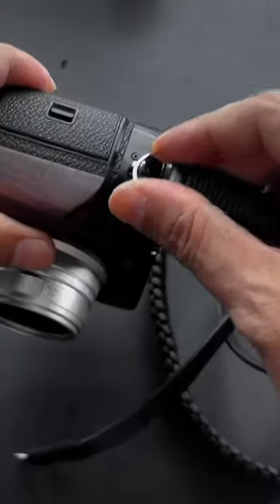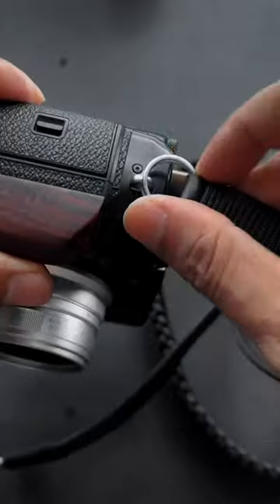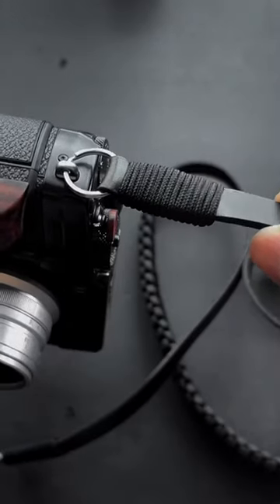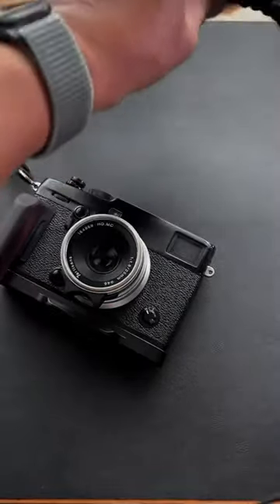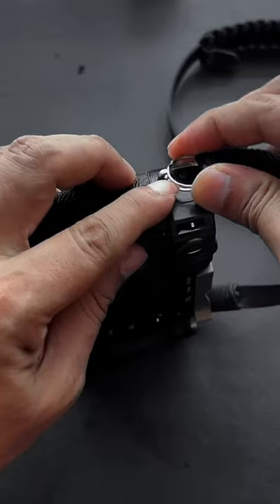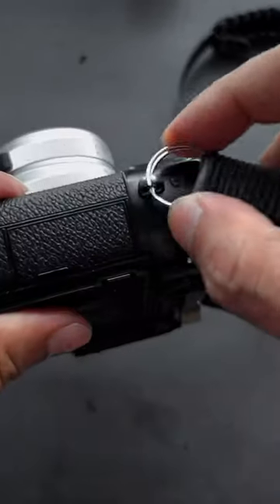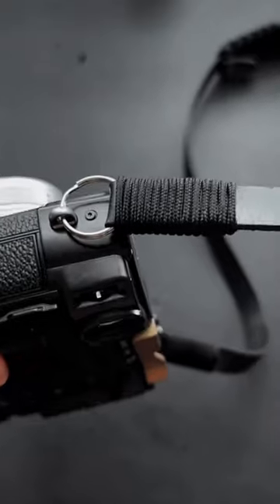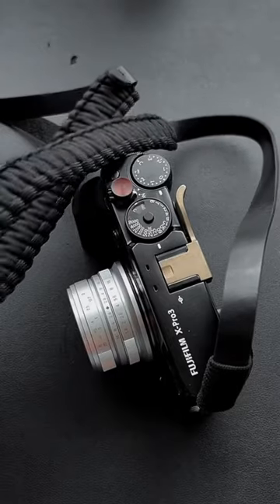How to attach our leather with paracord padded camera strap to your mirrorless camera 📷